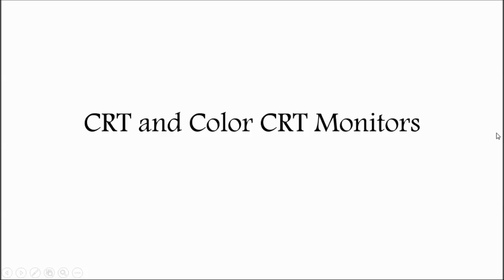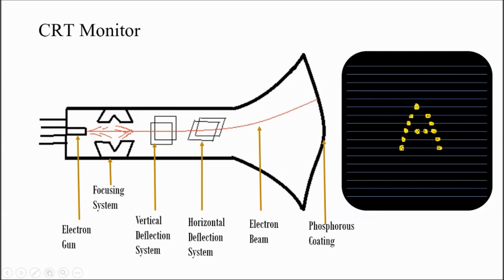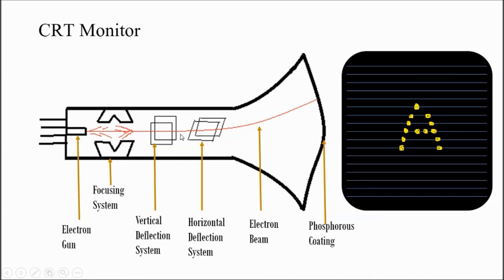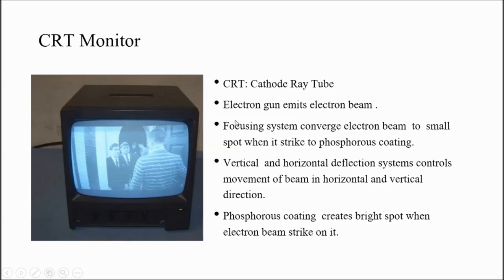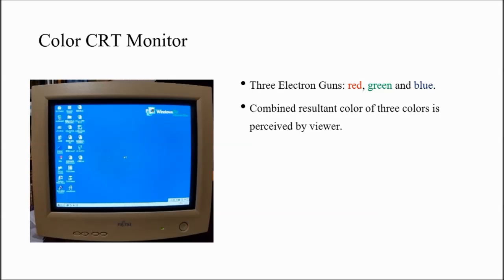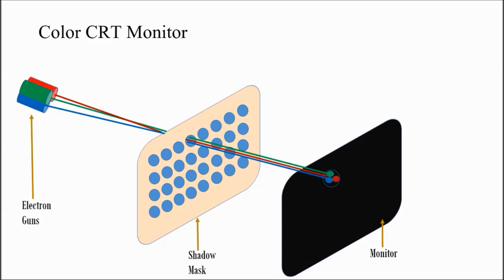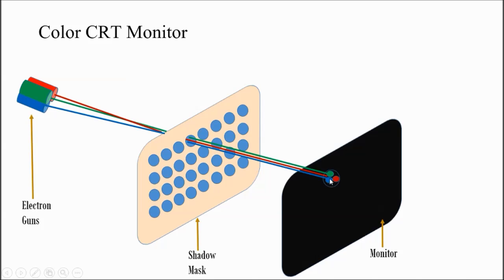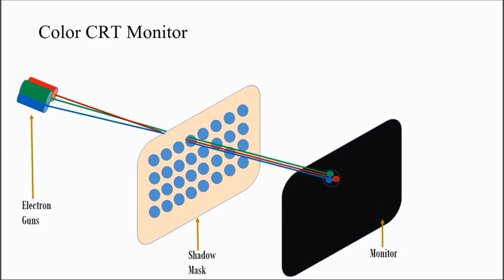Computer Graphics 1.3:CRT and Color CRT (Construction and Working)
Construction and Working of CRT and Color CRT monitors explained